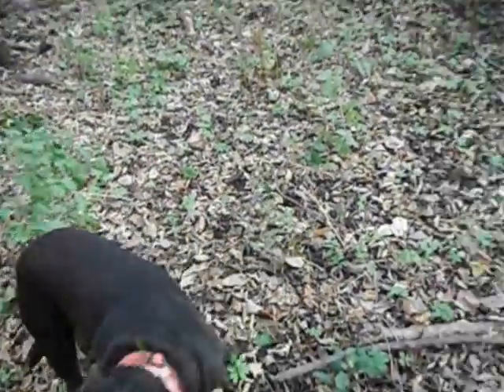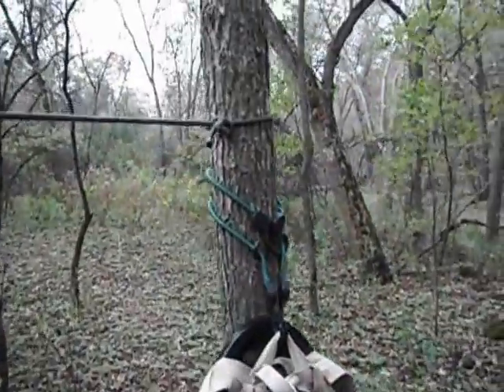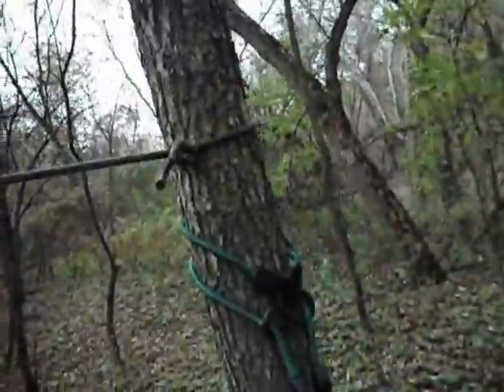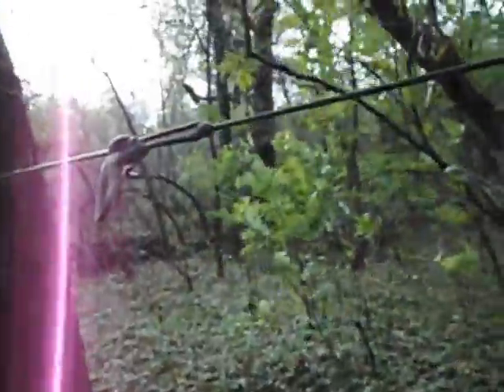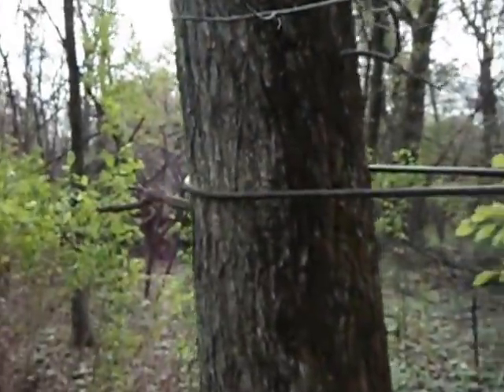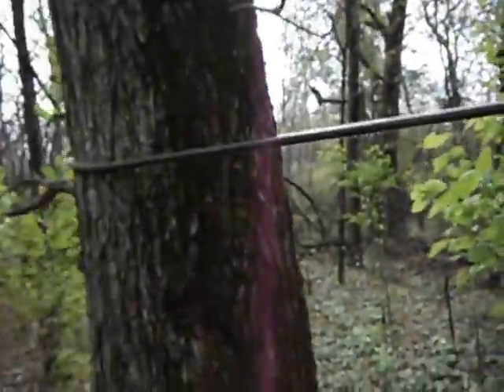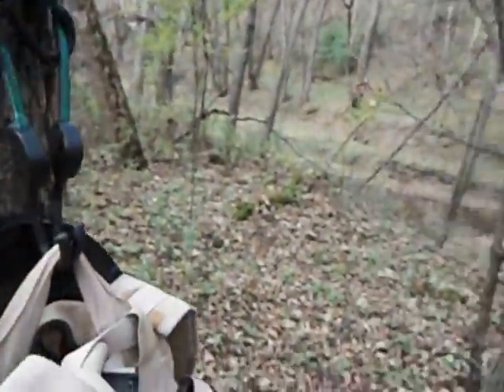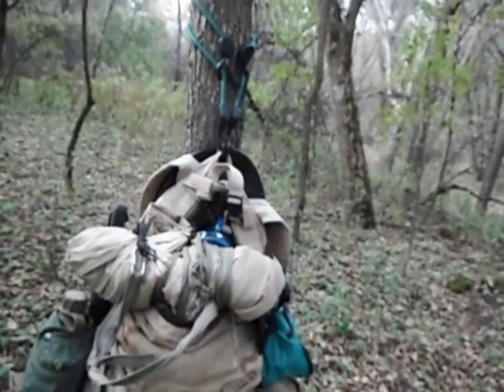Rope Slung Hammock Part 1 of 5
This is how I sling my hammock to hang it from a rope rather than directly to a couple of trees. Part 1 of 5